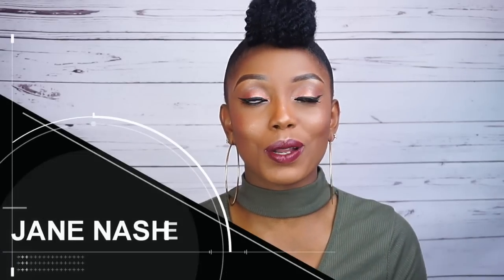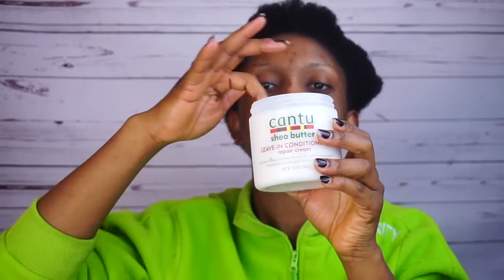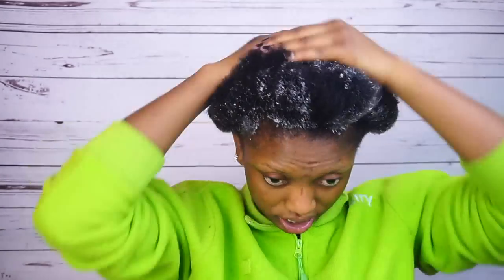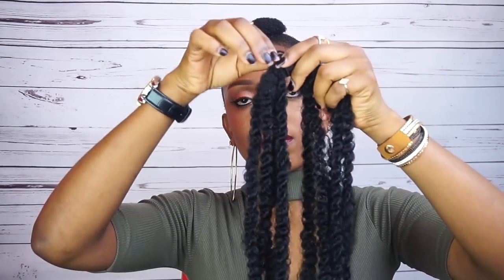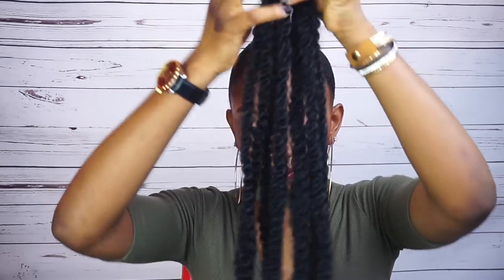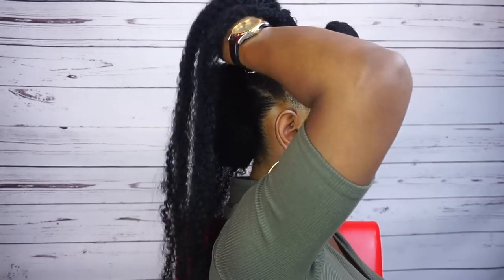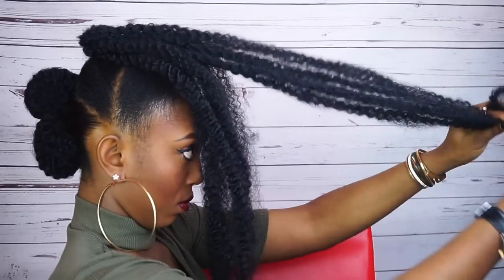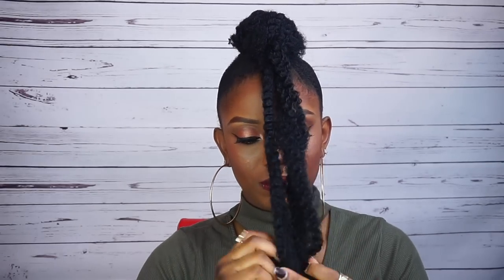How To Faux Hawk Updo Tutorial On Short Natural Hair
Hello loves,thanks so much for watching, in this video i will be showing you How To Faux Hawk Updo Tutorial On Short Natural Hair   4C Natural Hair  , i always love to try out new ideas on my Short Natural Hair, i hope you guys enjoy this video if you do please dont forget to support me by LIKING this video, and please SUBSCRIBE to my channel...

THING USED IN THE VIDEO

scissors
hair cream
One pack of Cuban twist marley hair in colour 1

FIRST MUSIC